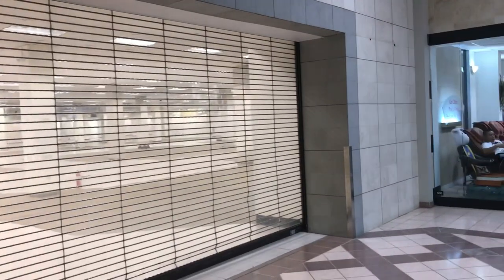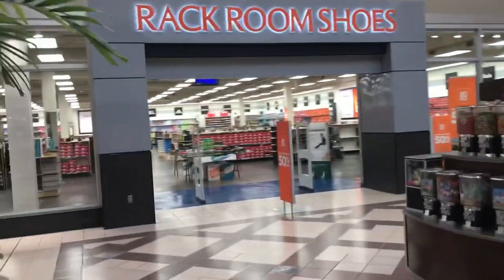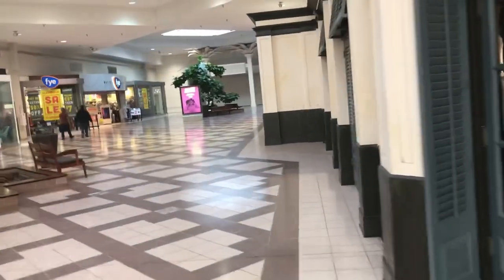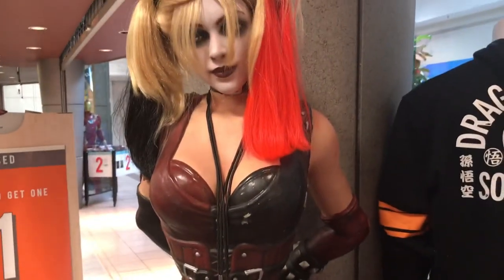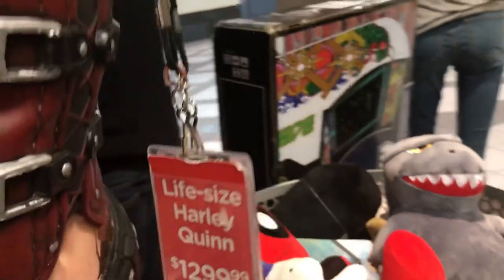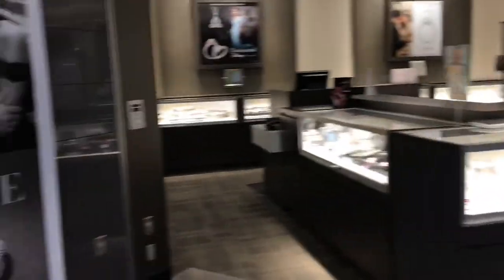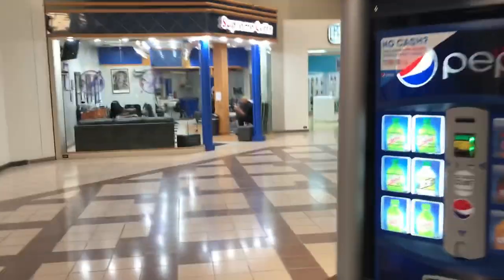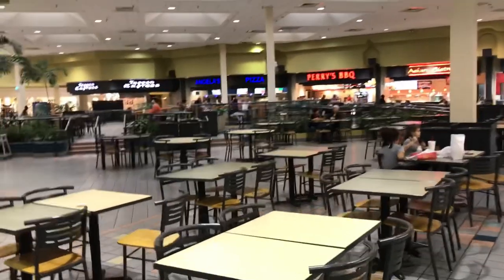IS THE SHOPPING MALL GOING THE-WAY-OF-THE-DODO? THE LAKELAND SQUARE MALL PART 2 - 2019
An update from my last video on the Lakeland Square Mall - Videotaped: January 17, 2019